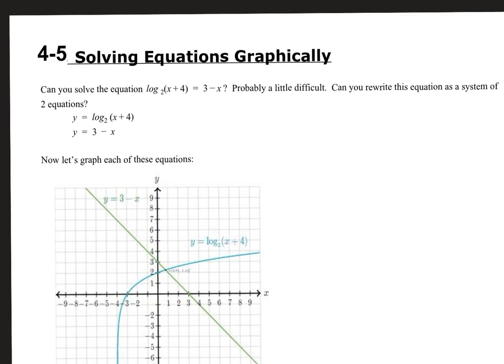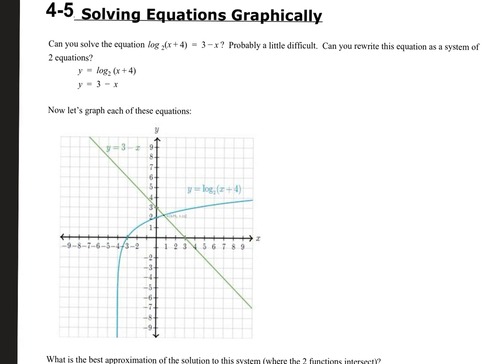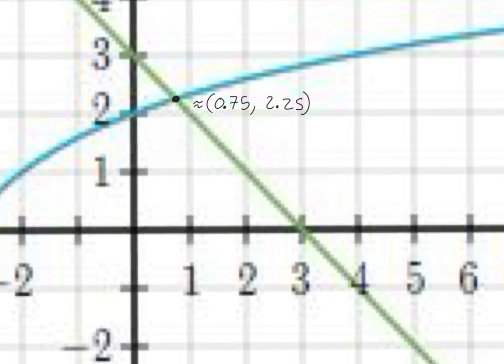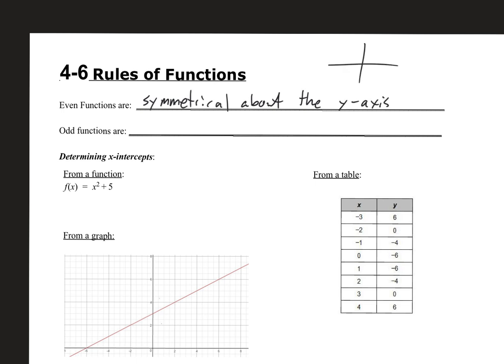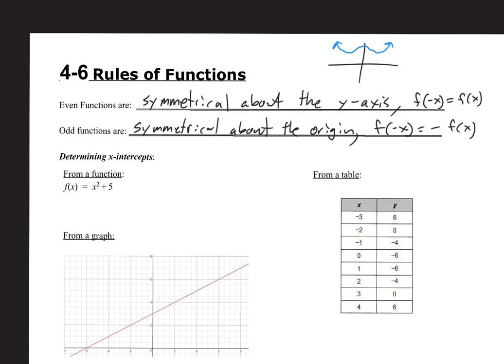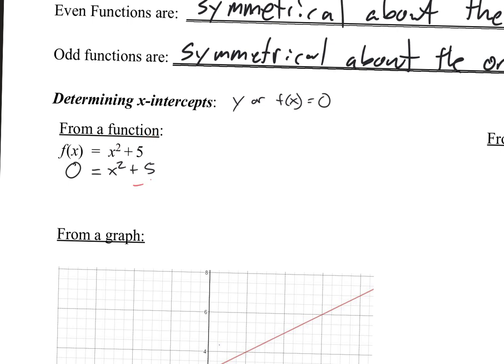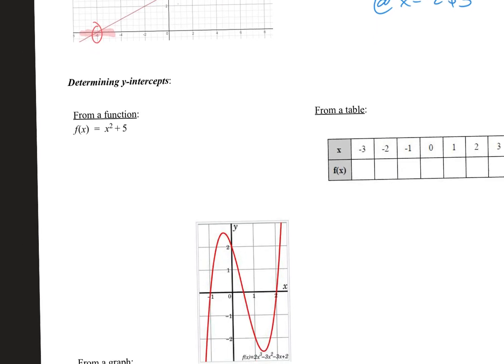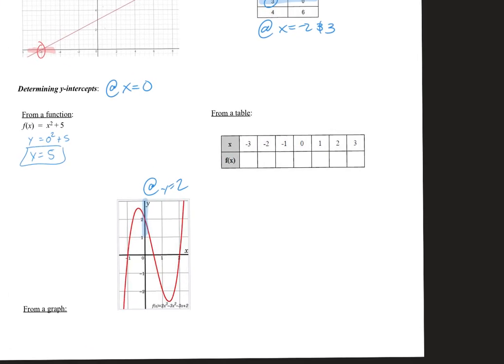IM3 4.5 & 4.6